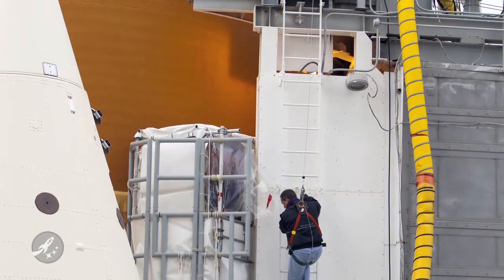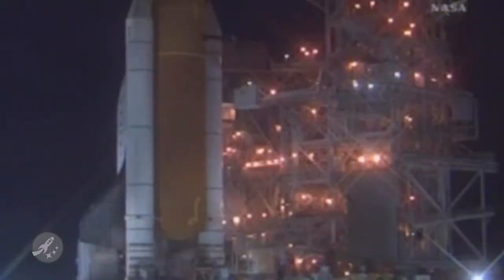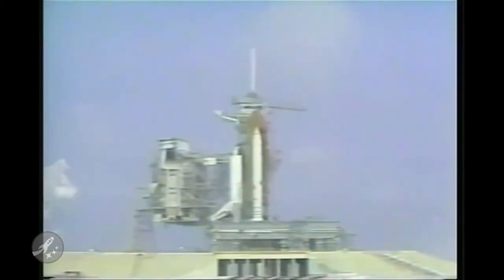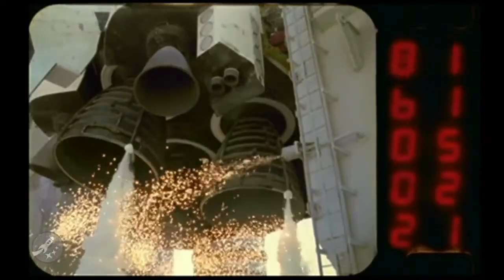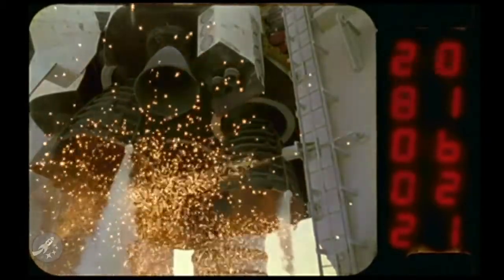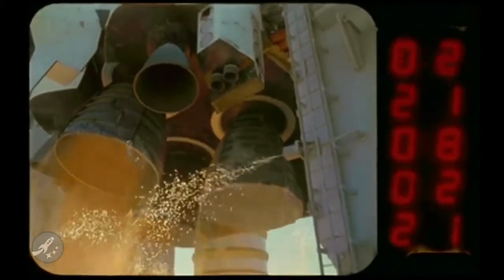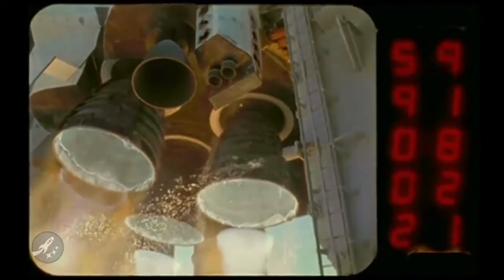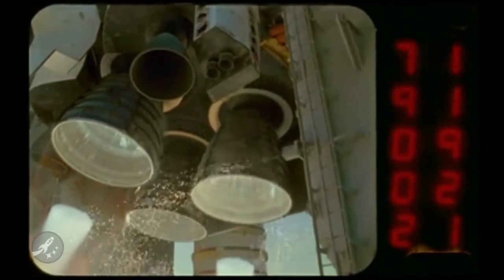Discovery roll back, Orbital and Virgin move forward - SpacePod 2010.12.14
Two steps forward, one giant step backwards. I'm Benjamin Higginbotham and this is your SpacePod for December 14th, 2010.

It's now official. NASA will be rolling back Space Shuttle Discovery to the Vehicle Assembly Building. But before NASA does that, engineers will conduct taking tests at the pad no earlier than this Friday.

During the tanking tests, half a million pounds of super cooled liquid hydrogen and oxygen will be loaded in to the iconic orange external tank. NASA will not only be filling the tanks, but also keeping the fuel there in a faux countdown designed to simulate launch day. Much like an actual shuttle countdown there will be a series of holds giving NASA crew time to check the tank, as well as full pressurization as the clock nears T-0.

When the tanking is done engineers will roll Discovery back to the VAB for additional X-Ray inspections on the back of the external tank. If no additional problems are found then Discovery will re-roll back to the launch pad around January 14th for the next launch window of February 3rd through the 10th.

Since its first flight in 1984, Space Shuttle Discovery has been rolled back to the VAB 5 times. The first being after a pad abort on STS-41D in 1984, then again after cracks were found on lug hinges for STS-39 in 1991. Again after woodpeckers drilled around 195 holes in the external tank foam for STS-70 in 1995. Once more for foam insulation problem in 1999 for STS-96 and again in 2005 for STS-114 in order to get a new external tank in preparation to return to flight. This will be the 6th time and potentially final time Discovery has had to roll back in what will be it's 27 year history.

Once Discovery is ready for launch there will be hundreds of cameras capturing ascent. Recently the 45 minute long video 'Ascent' has been made available on YouTube, created and narrated by NASA engineer Matt Melles and Kevin Burke. This is some of the most amazing space imagery and geekery you're going to see for a long while! Here's just a small sample, but you really should check out the entire 45 minute clip!

On the lighter side, Pratt & Whitney Rocketdyne has completed assembly of the oxidizer turbopump on the all new J-2X rocket engine. The turbopump is one of the most important and difficult parts to make in a rocket engine, so this is a great step forward for J-2X. This new rocket engine will be used in upper stage of NASA's upcoming...

Lets end this SpacePod on some New Space News, shall we? It sounds like Orbital Sciences and Virgin Galactic may be teaming up! Orbital is looking to put 4 humans in to orbit around the year 2015 or so, in a bid to win NASAs Commercial Crew Development 2 contract. Orbitals new spacecraft would launch atop the time tested Atlas 5 rocket carrying 3 astronauts and one paying space tourist to the International Space Station. So where does Virgin Galactic fit in all this? Virgin would market the commercial rides, conduct drop tests using their WhiteKnight 2 vehicle and offer transport services for the craft should there be an in-flight abort. Interesting bed fellows as Virgin is also expected to announce their intentions to go after the NASA contract later this week. No official word on that yet, but with all this competition it sounds like your chances of going to space keep getting better and better and better!

Speaker: Benjamin Higginbotham